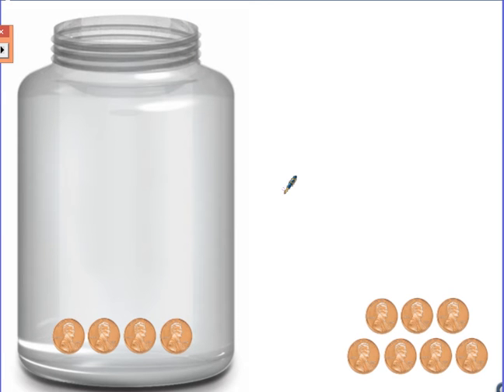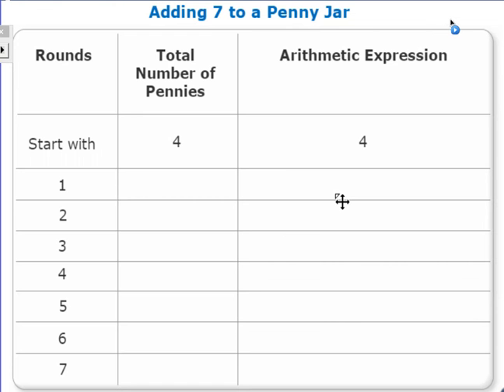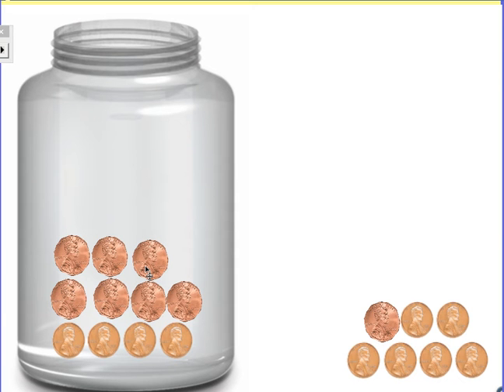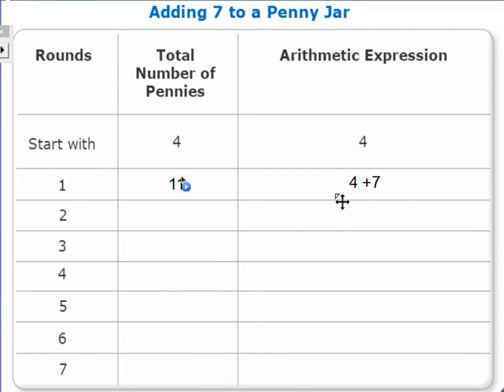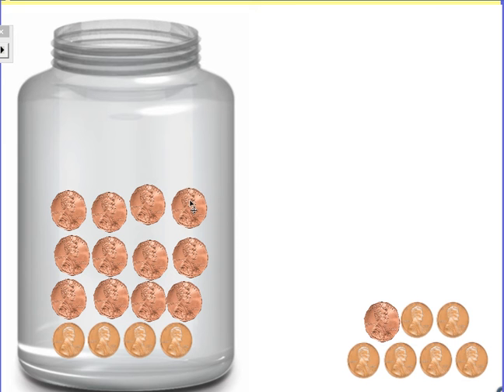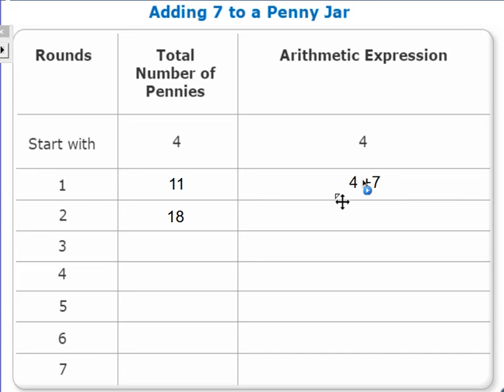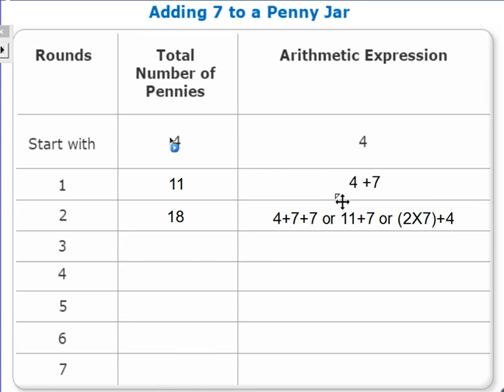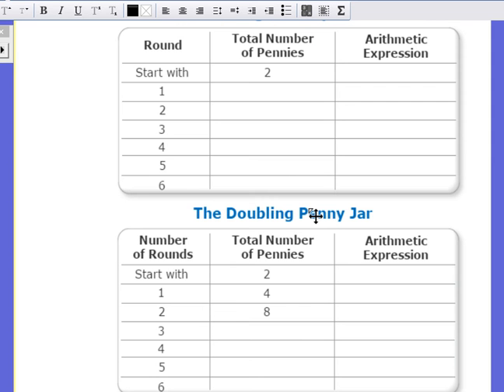Unit 8 2 5